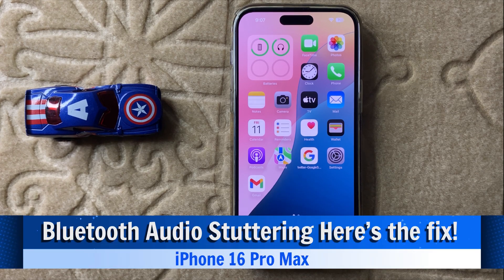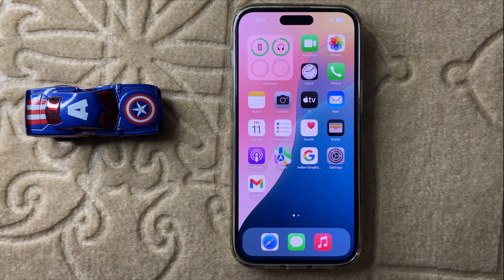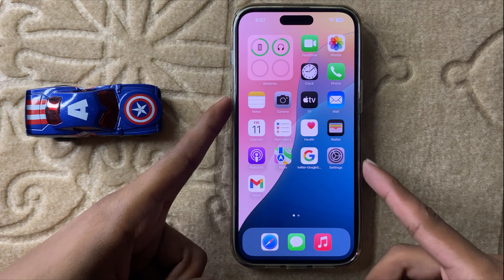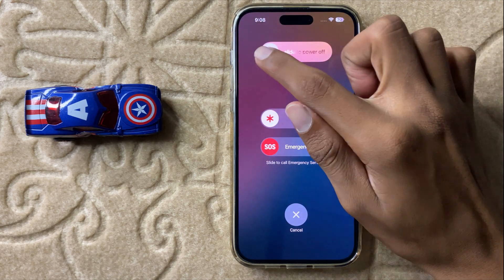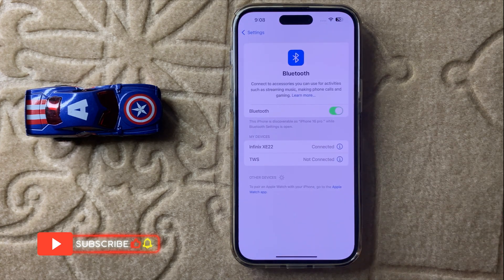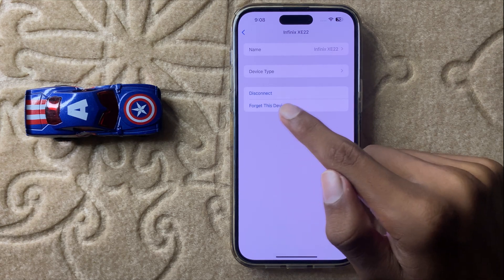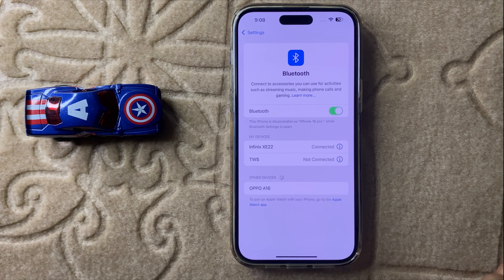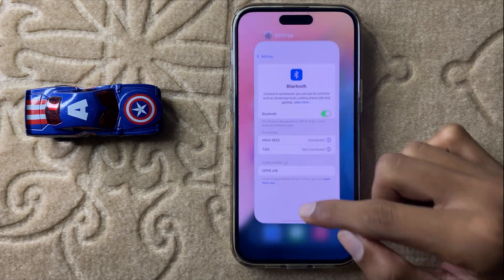iPhone 16 Pro Max Bluetooth Audio Stuttering Here’s the fix!